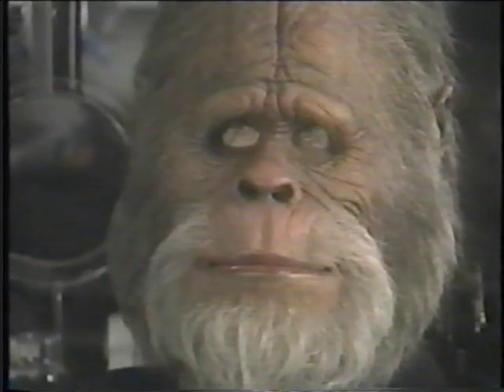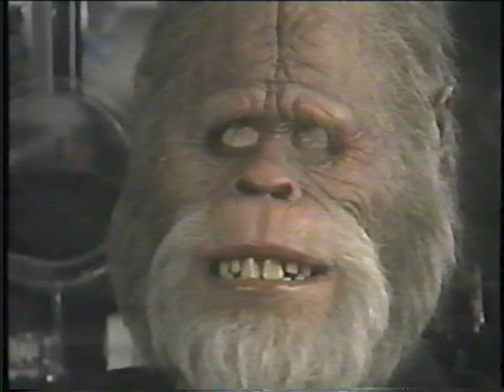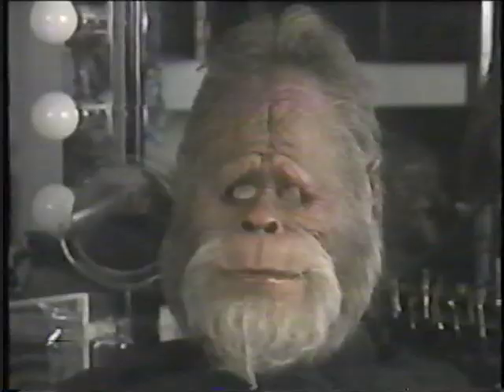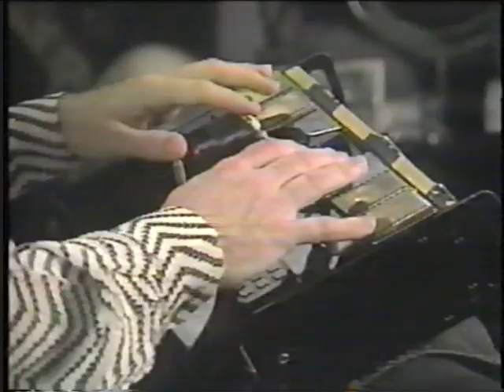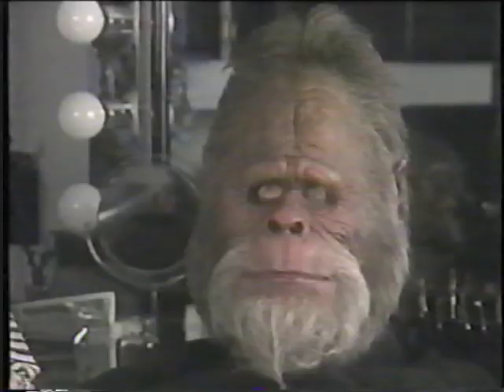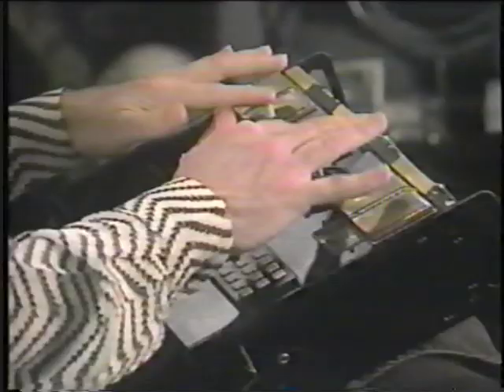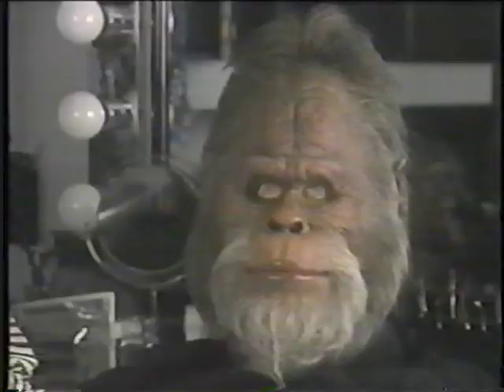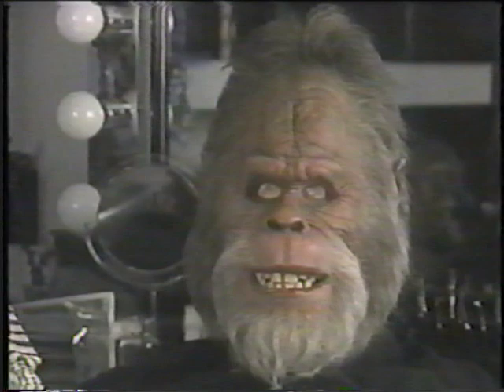Up Close look at "Harry and the Hendersons" (1987) Prop Animatronic Head With Rick Baker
Up Close look at Harry and the Hendersons Prop Head With Rick Baker

and check back here each day for a new video on collecting and film history